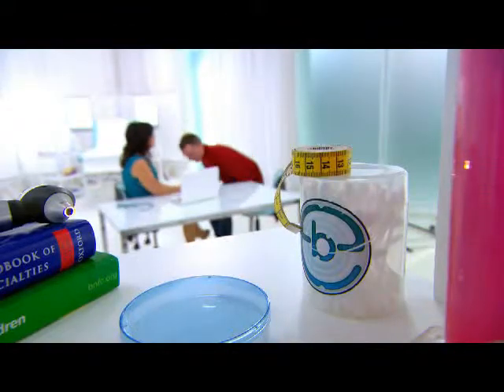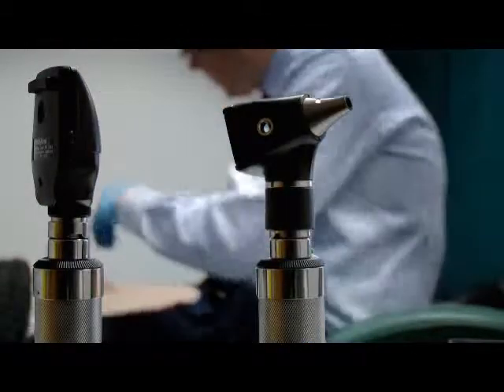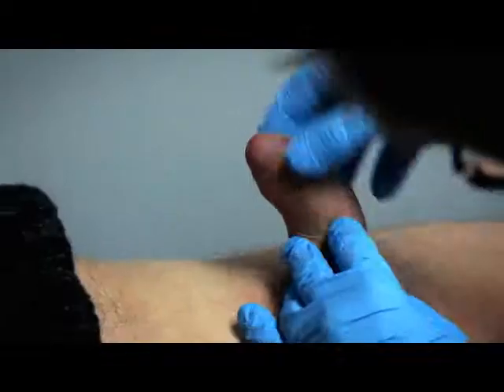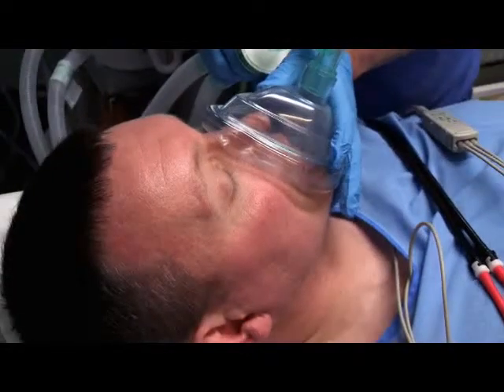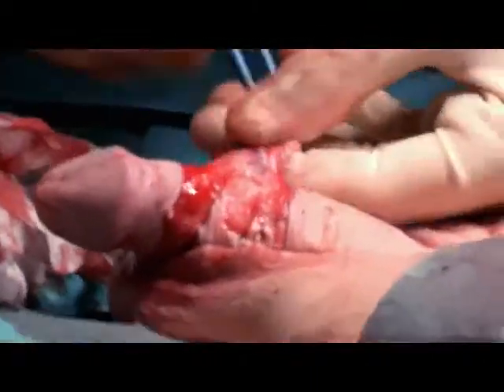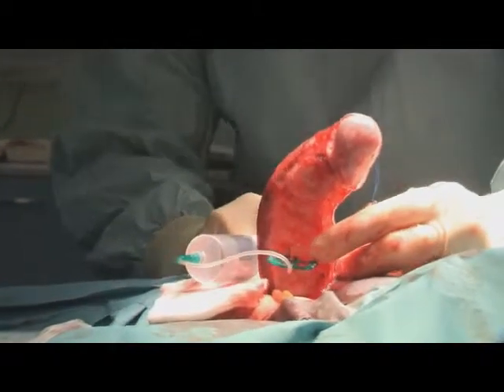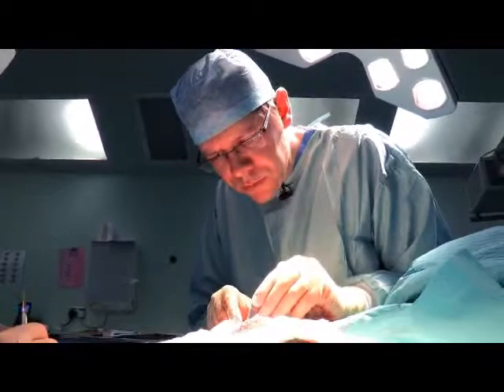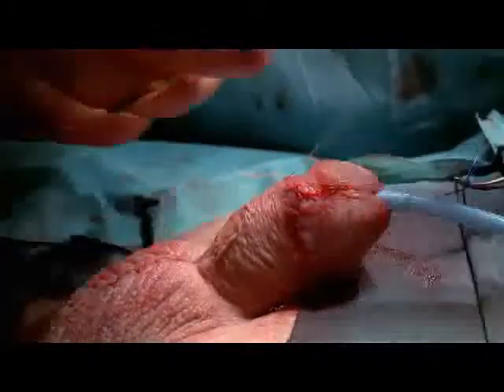In Detail: Curved Penis